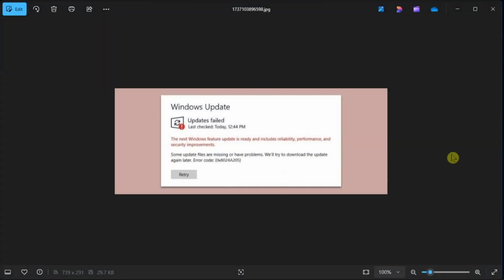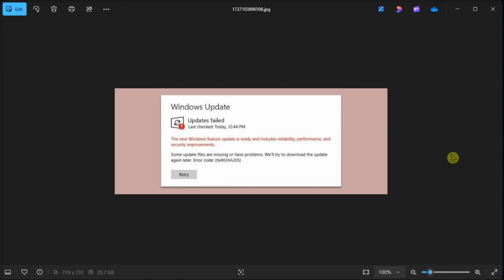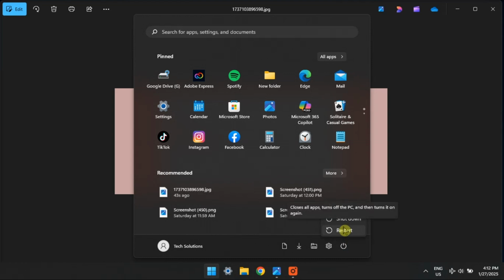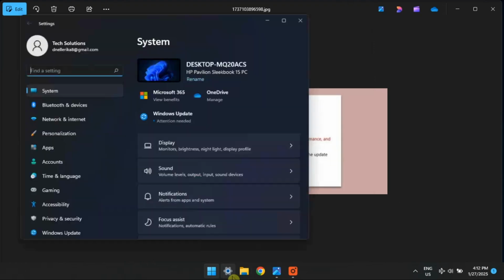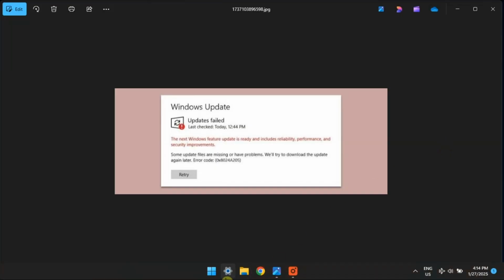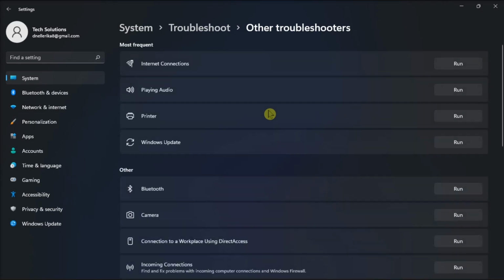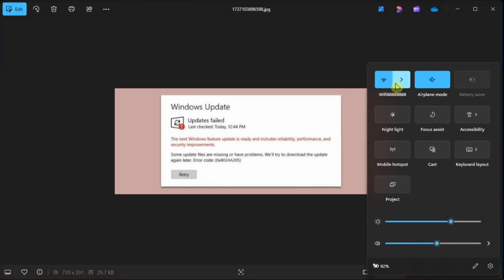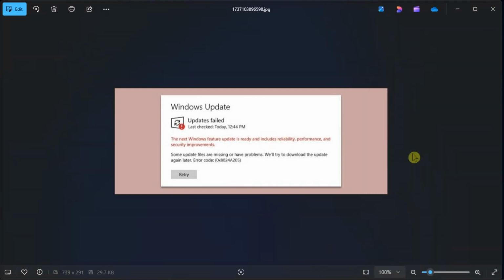How to FIX Windows UPDATE ERROR: 0x8024a205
Learn how to fix Windows Update error 0x8024a205 with this step-by-step troubleshooting guide. Get your updates running smoothly again.